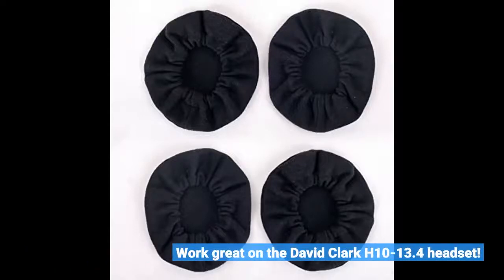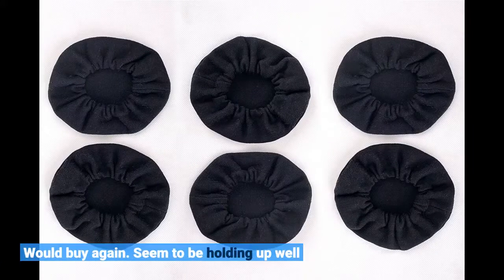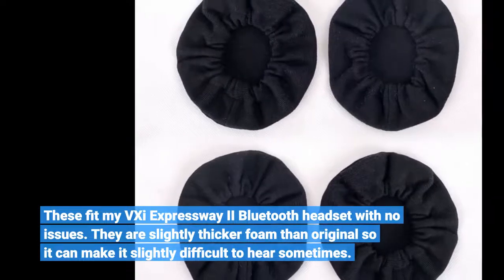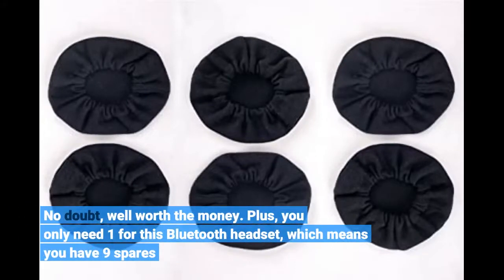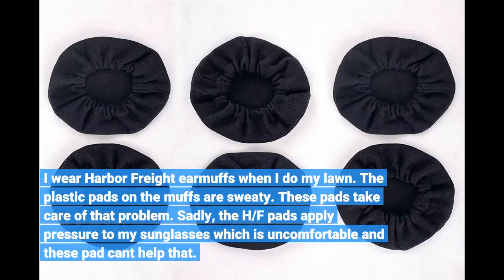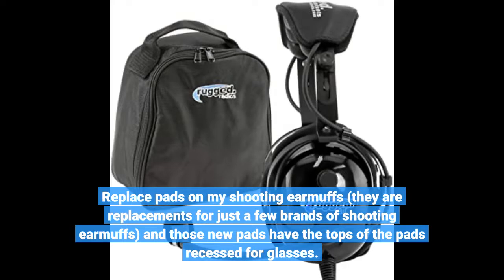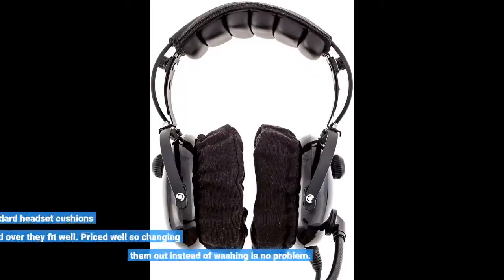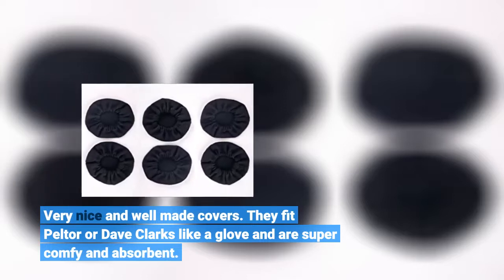User Review: Pack of 6 Cloth Ear Cover for Pilot Aviation Headset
- Pack of 6 Cloth Ear Cover for Pilot Aviation Headset

Aviation Headset - choosing your first aviation headset is a tough decision.

top 5: best aviation headsets 2019. using a pilot headset for gaming?
the best headsets for student pilots - sporty's product pırep.
there are a lot of aviation headsets out there on the market.

which aviation headphones are better?

 ın this video ı am talking about the a20 bose aviation headset.
what is the best aviation headset?

3  ufq anr l2 hi-lite in ear aviation headset.

during the last 3 weeks ı have had the chance to try out the latest headset to come out of the bose aviation skunk works.

ıf you spend any amount of time in the cockpit of an airplane or helicopter  you'll probably want to pick up a pair of these aviation headsets.  just another reason why sporty's is the #1 headset dealer in aviation...
  and yes  we do intend on doing more real world tests of aviation headsets in the near future... bose a20 avıatıon headset - revıew.

do you have aviation related products or services? we try out real aviation headsets to see how they sound  and show you how to make them work with your flight simulator pc... please subscribe to this channel to learn more about the latest aviation gear  tips  and information related to high-performance aviation!..
what aviation headset should ı buy?

bose proflight series 2 aviation headset – first look and review by dutchpilotgirl.
bryan turner of justplanesilly and dan millican test out a bunch of different aviation headphones in an attempt to answer which one is truly better? ın this video yaro from aviator ınspirations talks about the new uflymike qc35 setup and whether its the best aviation headset!  find out which aviation headset is best for your flight operation and let me know in the comments which headset is your favorite!..

 there is 30% less pressure on your ears with this one compared to other aviation headsets.

5 best aviation headsets of 2019.
Work great on the David Clark H10-13.4 headset!
Would buy again. Seem to be holding up well
These fit my VXi Expressway II Bluetooth headset with no issues. They are slightly thicker foam than original so it can make it slightly difficult to hear sometimes.
Im sure over time they fabric will wear down and will be perfect. Certainly an awesome improvement over the one I had that finally broke after 2 years of constant use.
No doubt, well worth the money. Plus, you only need 1 for this Bluetooth headset, which means you have 9 spares
I wear Harbor Freight earmuffs when I do my lawn. The plastic pads on the muffs are sweaty. These pads take care of that problem. Sadly, the H/F pads apply pressure to my sunglasses which is uncomfortable and these pad cant help that.
Replace pads on my shooting earmuffs (they are replacements for just a few brands of shooting earmuffs) and those new pads have the tops of the pads recessed for glasses.
Good solution for glasses pressure with earmuffs.
A bit big for your standard headset cushions but folded over they fit well. Priced well so changing them out instead of washing is no problem.
Very nice and well made covers. They fit Peltor or Dave Clarks like a glove and are super comfy and absorbent.